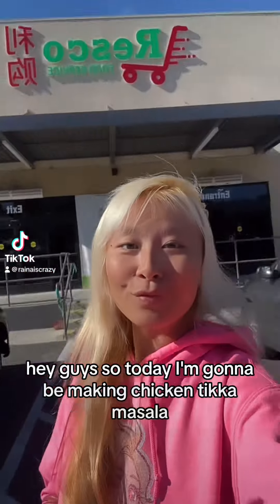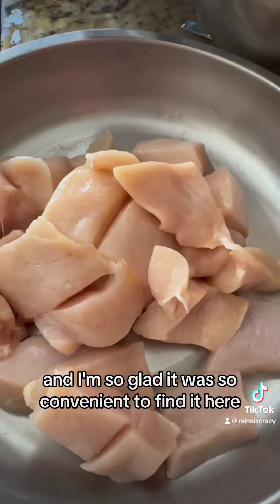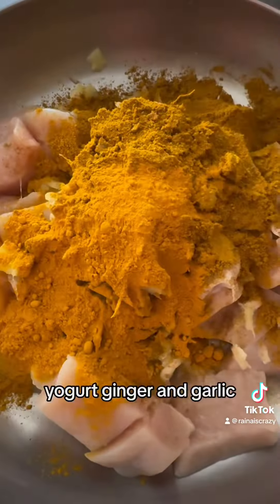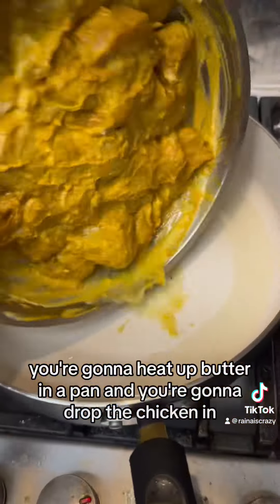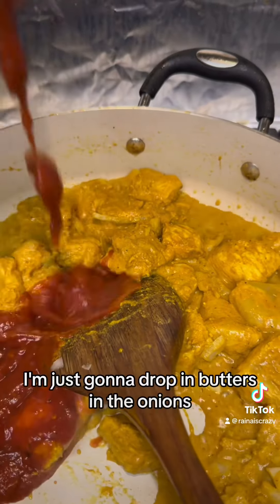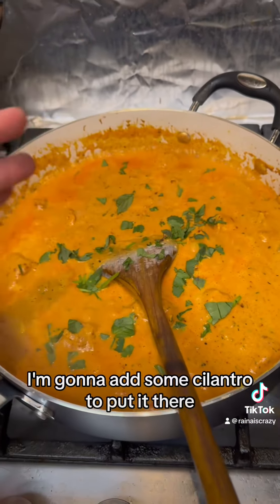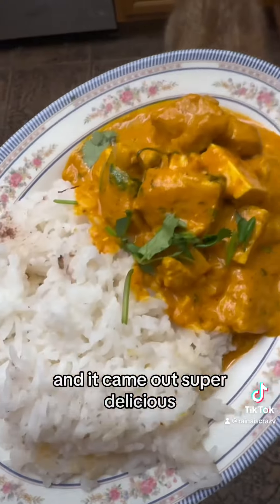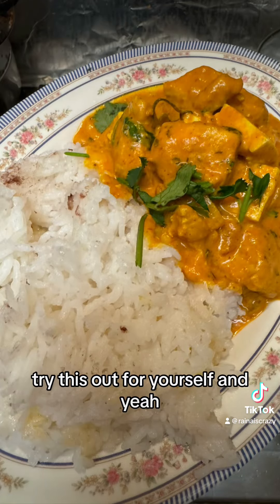Chicken Tikka Masala for Dinner